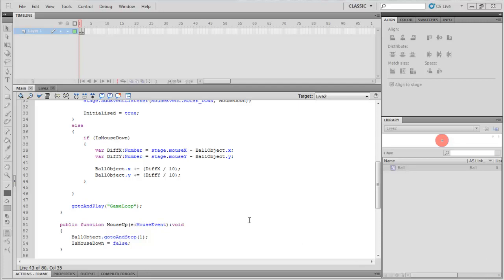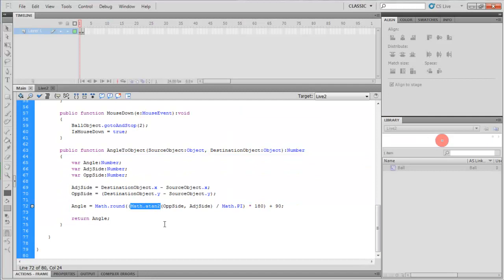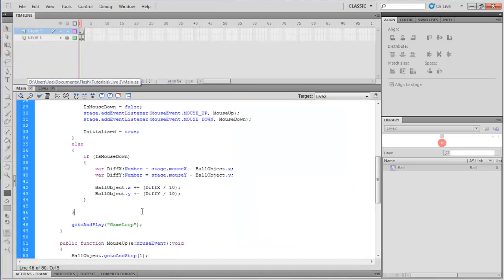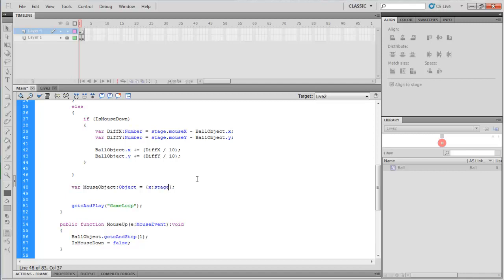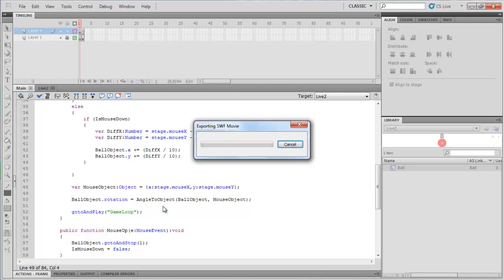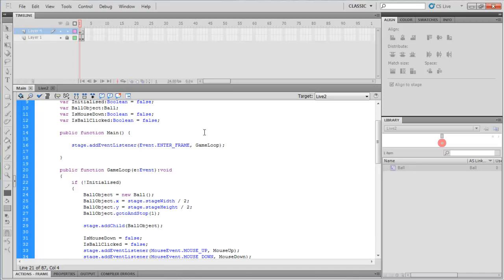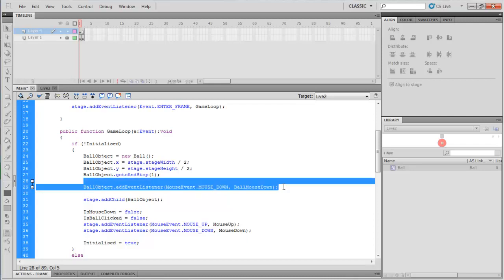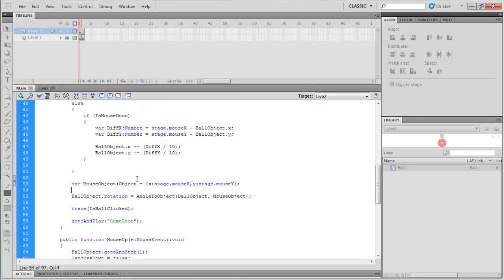Flash Game Tutorial Part 3 - Angles And Getting Ready To Fire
Part 3 of "Many" basic game development tutorials for Flash.

In this part of the tutorial we deal with moving a turret around the screen and handling angles to enable us to shoot in the direction of the mouse.

Apologies, but the website isn't quite finished yet to download the code, should be available soon